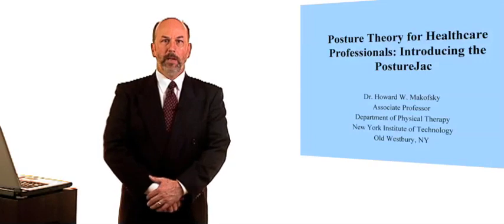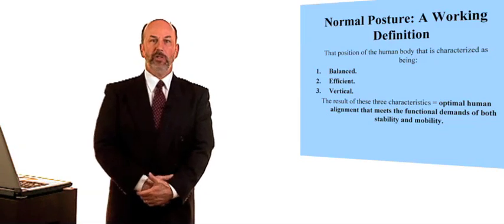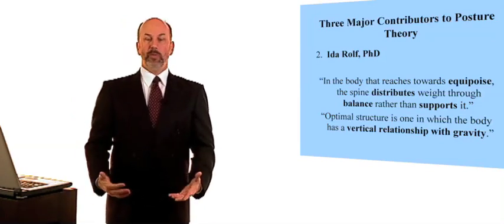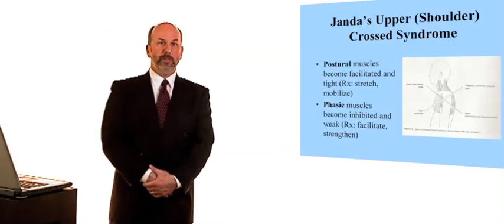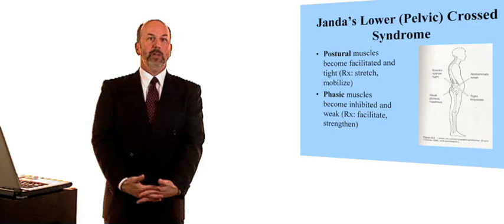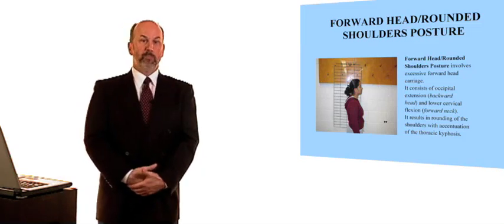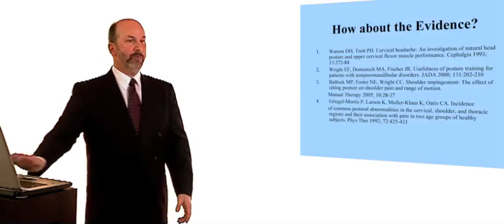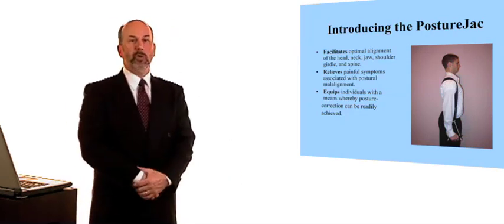Posture Correction Part 1: Theory and Use of the PostureJac by Dr. Howard Makosky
This is a three part series with Dr. Howard Makofsky, Professor of Physical Therapy and textbook author, and creator of the PostureJac.  The first edition of his textbook "Spinal Manual Therapy, An Introduction to Soft Tissue Mobilization, Spinal Manipulation, Therapeutic and Home Exercises"  has been well used in physical therapy eduction.   His second edition, due for release in November 2009, has been extensively updated and new research added.

Dr. Makfosky presents his theory of Posture and introduces the rational for the PostureJac and how can help overcome symptoms related to poor posture.   It has world wide sales and has been helping a wide range of users to strengthen and recover posture and receive the benefits of proper alignment.

More information, video exercise and applications demonstrations can be found on the website.